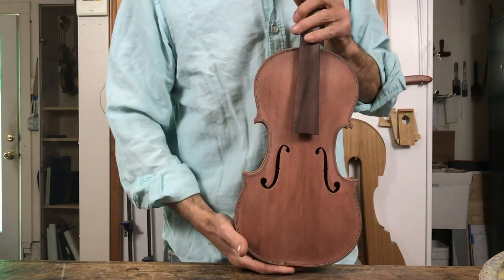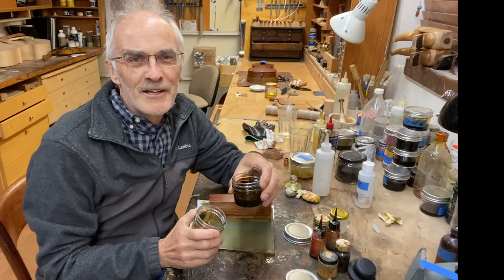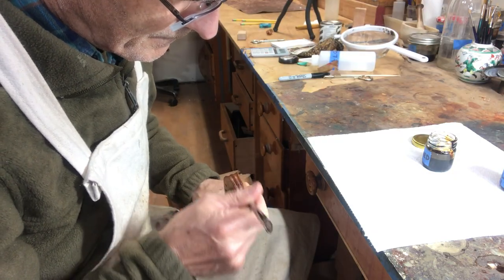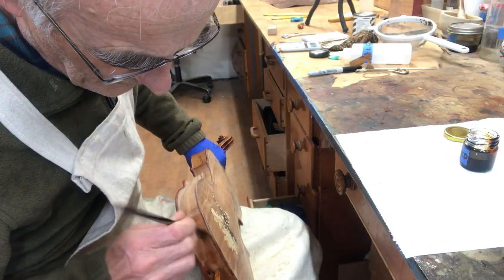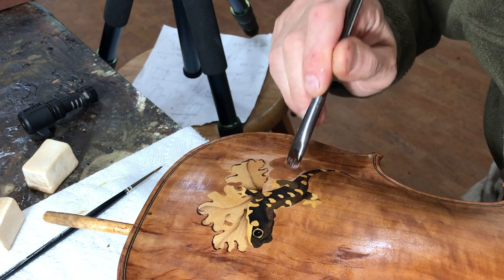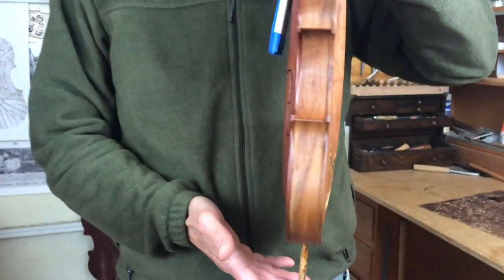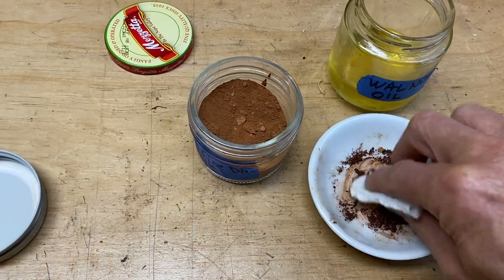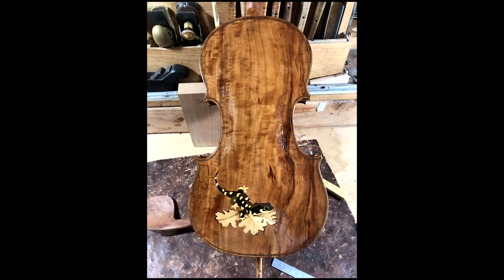Varnishing the Redwood Violin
I apply the varnish that I made from local pine sap and walnut oil, to the violin.

This is part of The Redwood Violin Project, designed to paint a picture of Sonoma County, California, as told through the story of making a violin, as far as possible, from locally sourced  materials. I will be positing videos about collecting the materials, the people I meet, and about the process of making a violin, including things like making my own glue and varnish from scratch.
Materials for the violin are selected both for being workable substitutes for traditional materials, and with consideration for their significance to Sonoma County's history and economy.

I am a violin maker with 30 years experience.